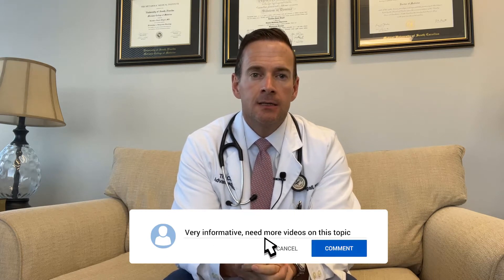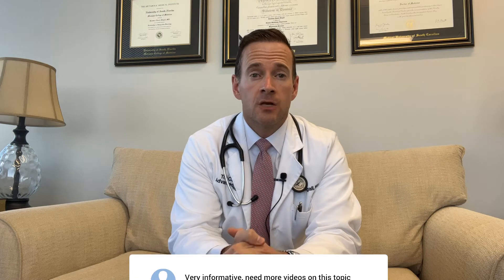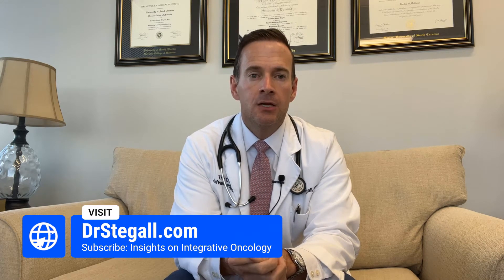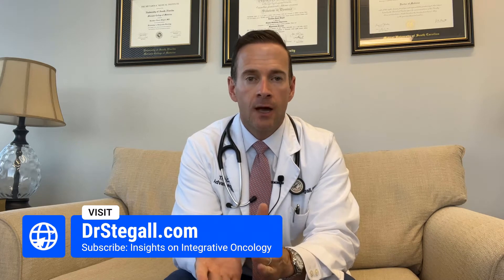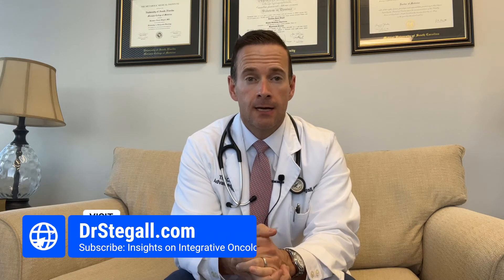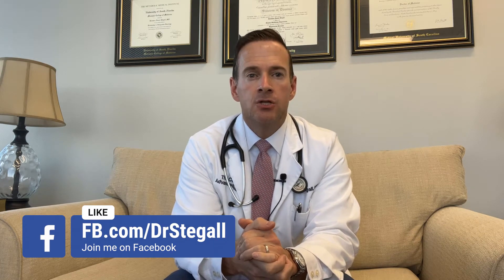Circulating Tumor DNA Tests for Early Stage Cancer Diagnosis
The blood-based test for ctDNA can detect tumor DNA in circulation and thus identify even a microscopic cancer that would not be found by other conventional modalities like endoscopy or radiographic imaging.

Circulating tumor DNA (ctDNA) has become one of the crucial components for cancer detection with the increase of precision medicine practice. ctDNA has great potential as a blood-based biomarker for the detection and treatment of cancer in its early stages.